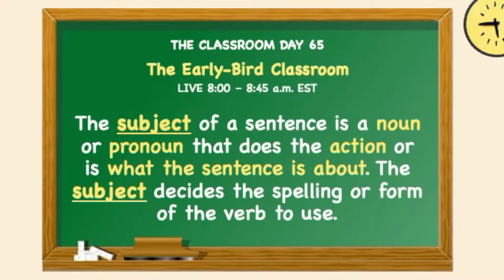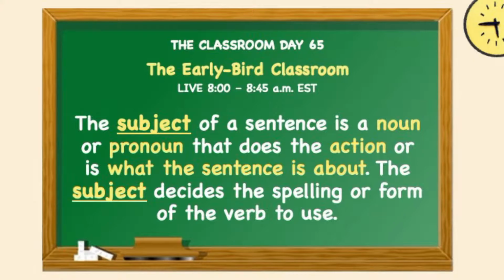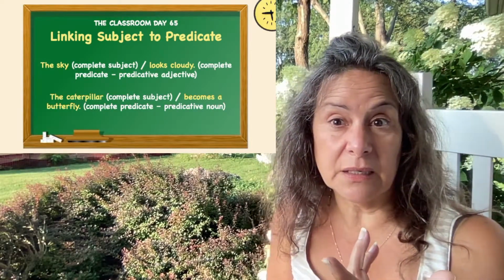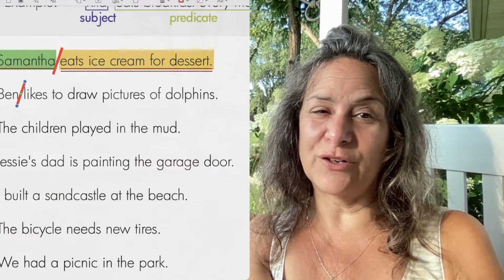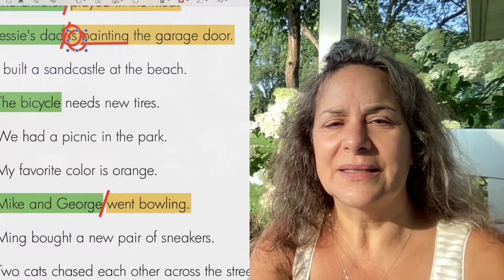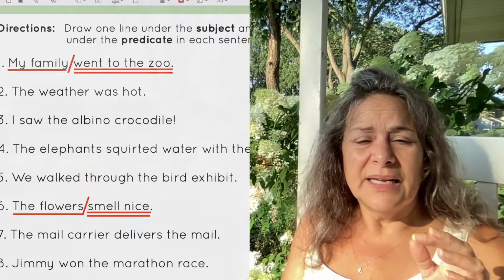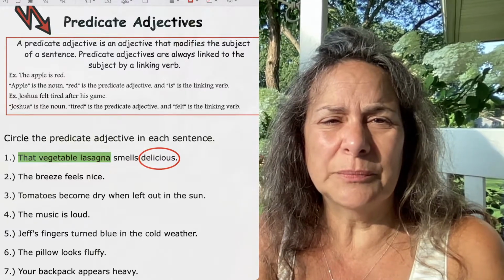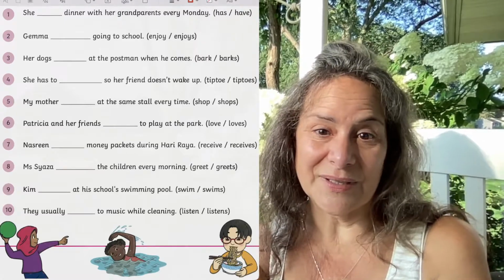EARLY-BIRDS Day 65 BASICS: Subjects and Predicates l THE CLASSROOM l Dr. Annette Feravich, Teacher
The Early-Bird Classroom is geared towards younger, early elementary students.  Join me LIVE for Day 65 of THE CLASSROOM.  Today's schedule for THE CLASSROOM includes:

8:00 – 8:45 a.m. Early-Bird Classroom Grammar:  Subjects and Predicates
9:15 – 10:15 a.m. The Bookless Classroom Black Codes Part II
10:45 – 11:30 p.m. Critical Thinking Classroom  Twin Studies Conclusions:  I hate my fat arms!
12:30 – 1:30 p.m. Spiritual Connection Classroom  The poor
1:45 p.m. Reading Room The Sign of the Beaver by Elizabeth George Speare